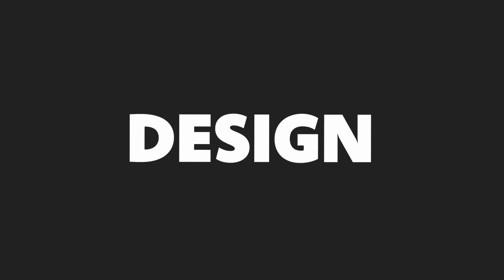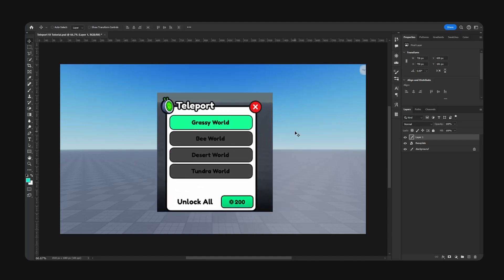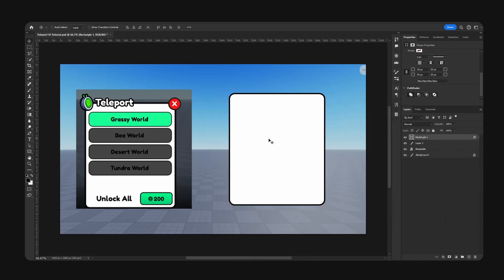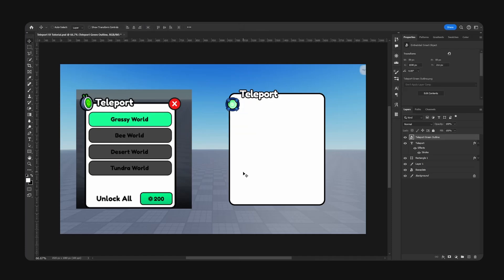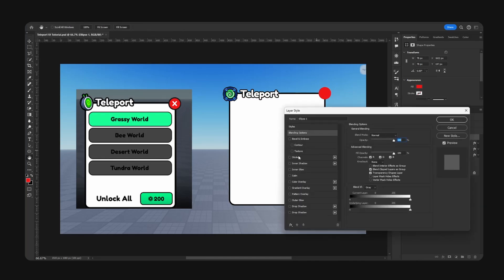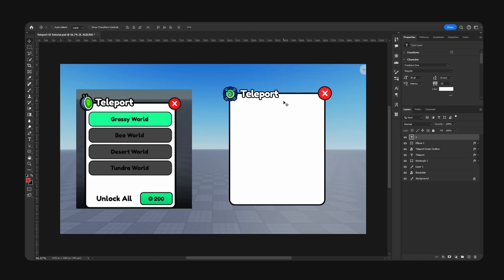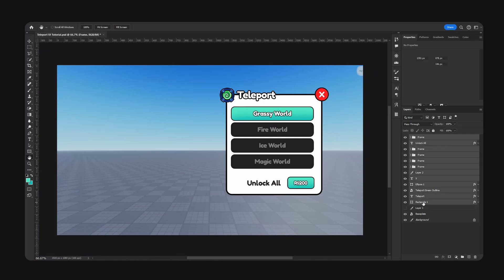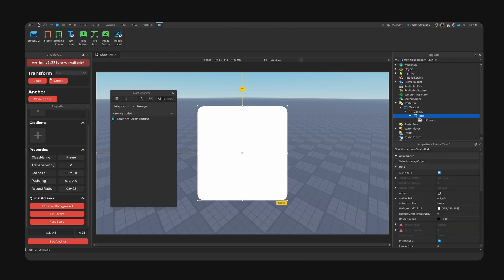How To Make A Teleport UI In Roblox Studio